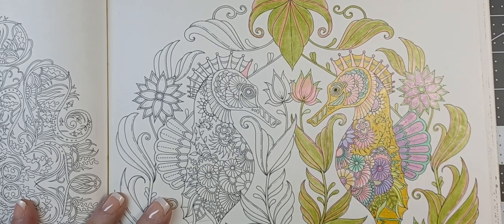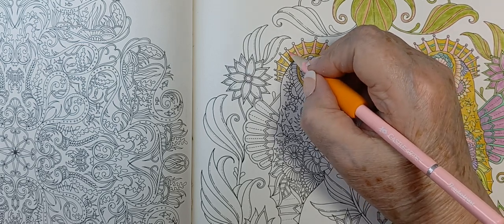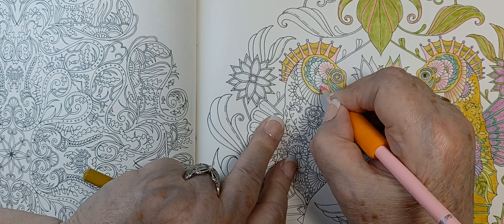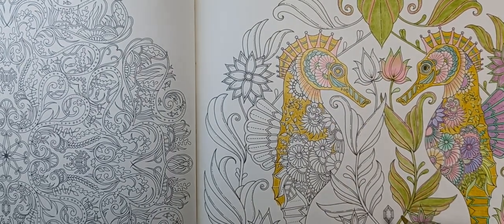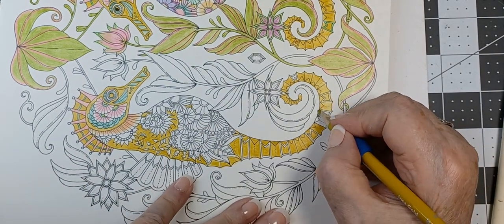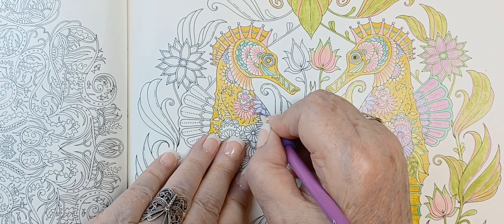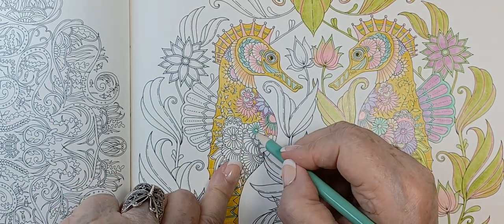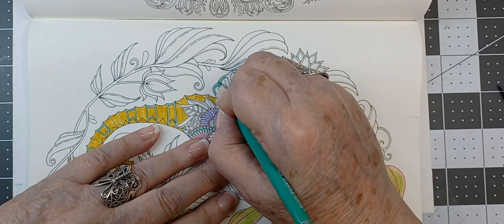Seahorses in Lost Oceans book by Johanna Basford's adult Coloring book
Nothing is prettier than pastels under the sea.